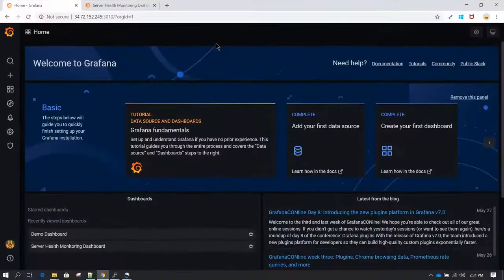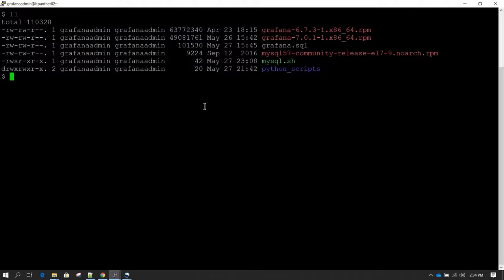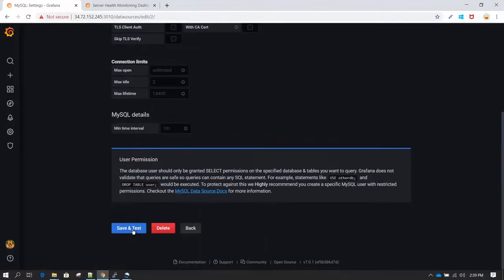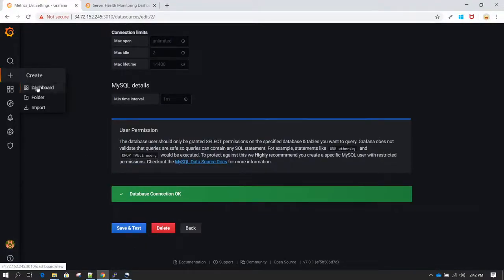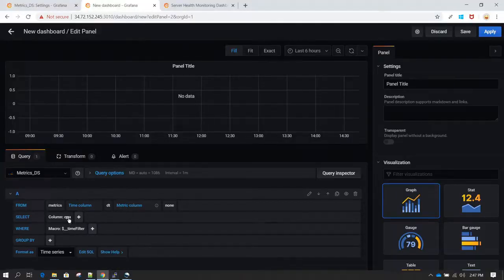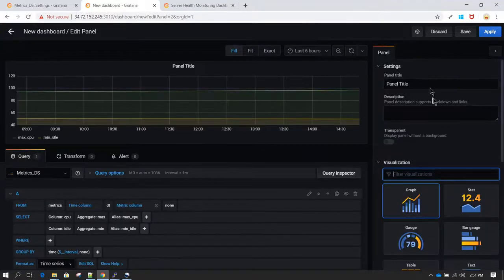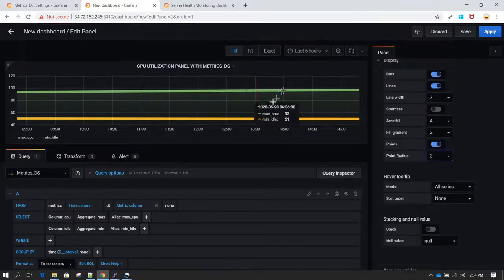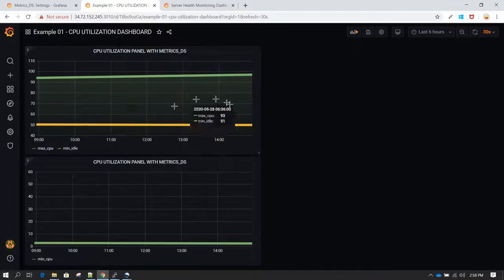Using MySQL to Create a Grafana Visualization Dashboard -Full